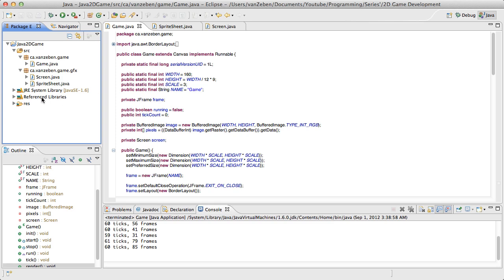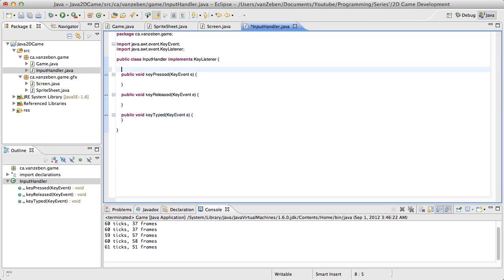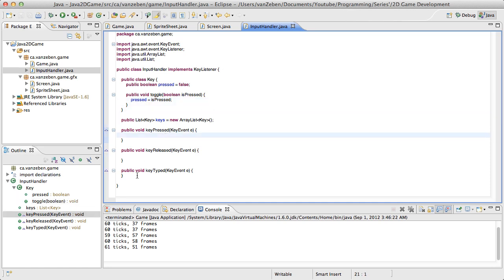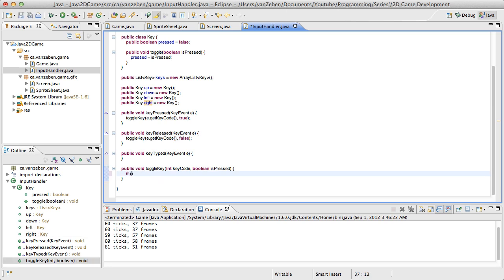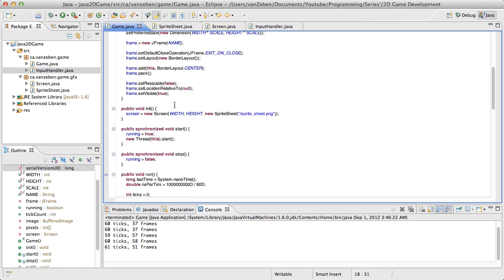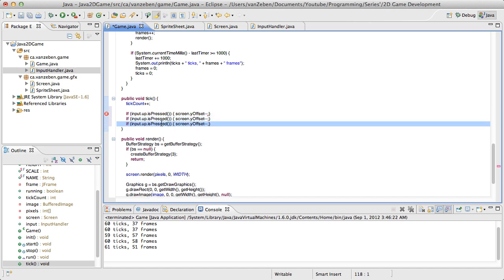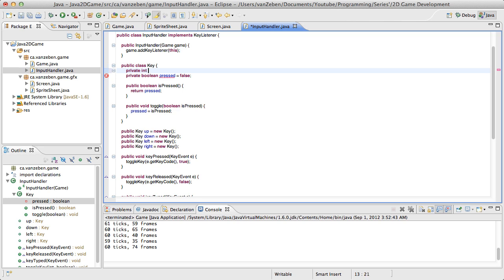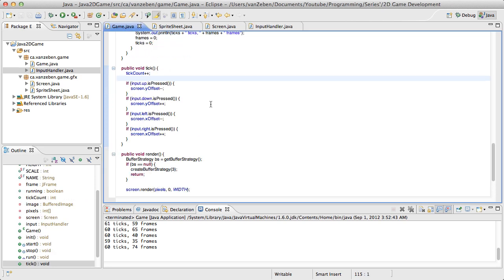Basic Input Handling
This tutorial will teach you about some basics in creating Input Handling inside our game!

Let me know what style game we should build with our engine

I will include the final project source when the game is complete, and will update this description with them at a later date.